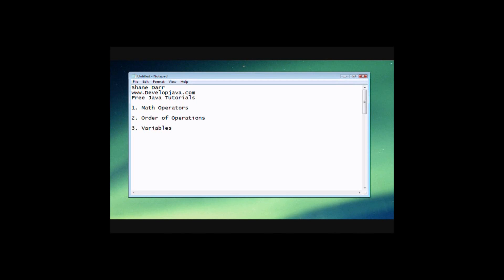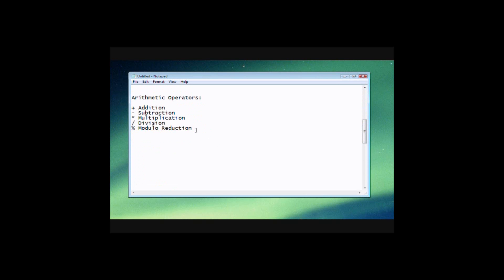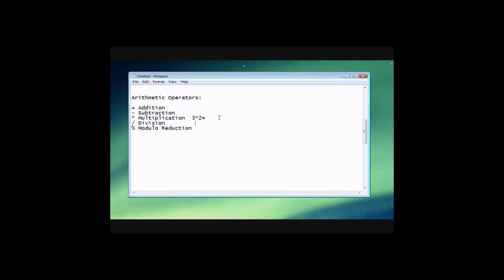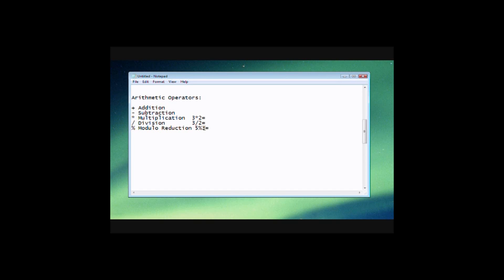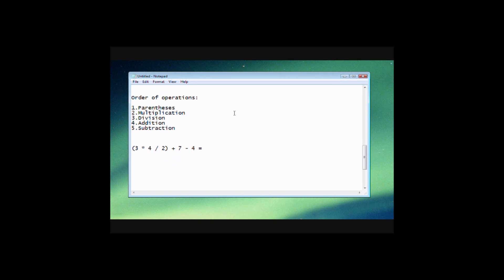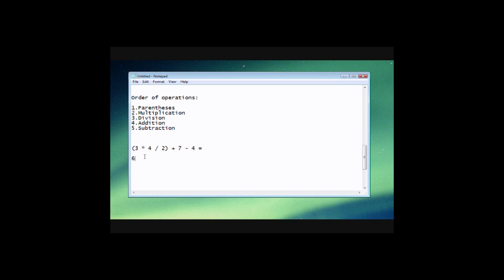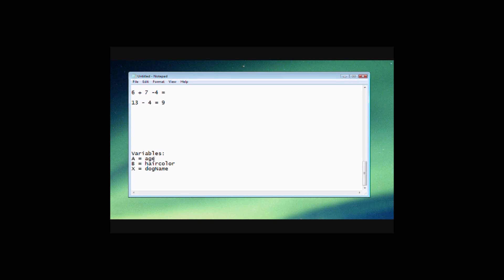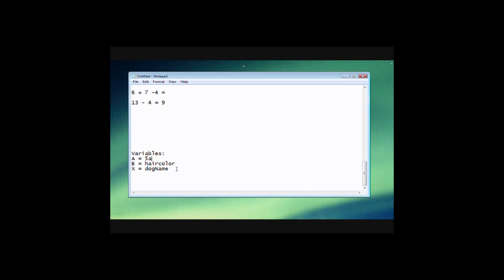Beginner Java Tutorial #1 Beginner Programming Concepts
This video covers a couple basic concepts that everyone should know if they want to start programming. These concepts are not just Java specific and include; Arithmetic Operators, Order of Operations and Variables.